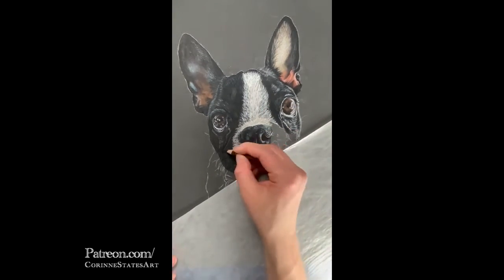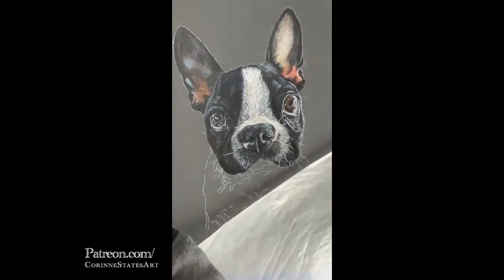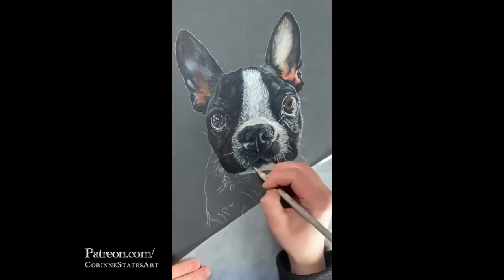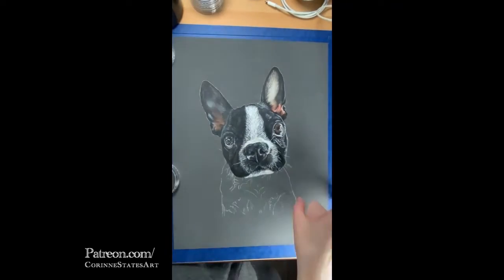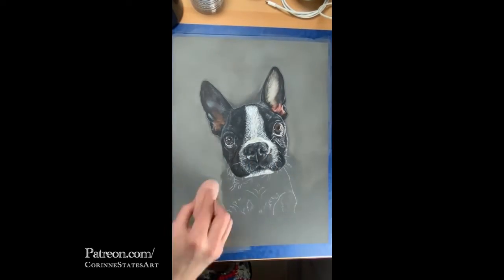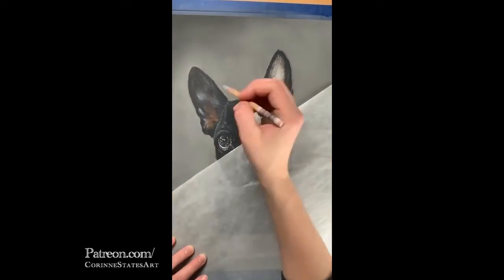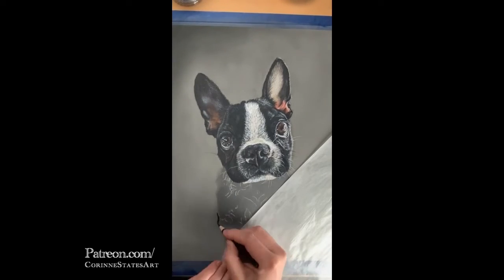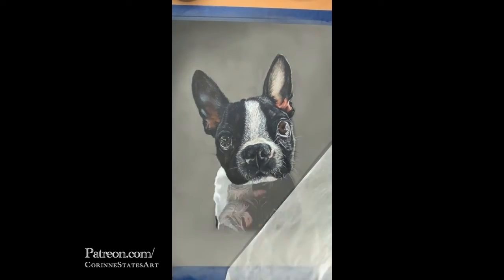7 Tips on Recognizing Tonal Value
Tonal value is in every piece of art. It can make or break your style and even boost your ability to show various textures and shapes. Here I give 7 tips to help you to confidently recognize tonal values and the relationships in between the extreme lights and darks.